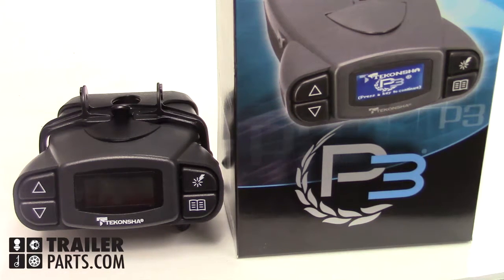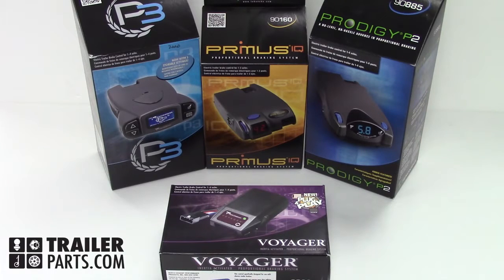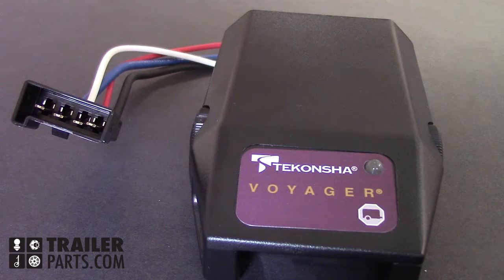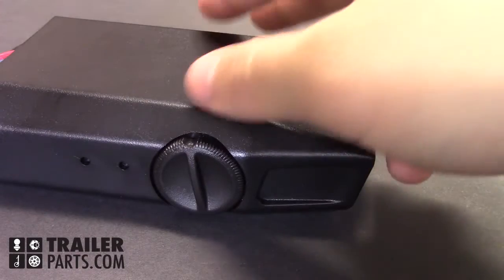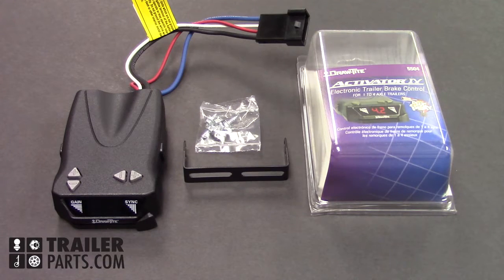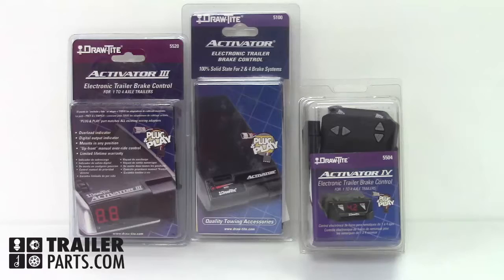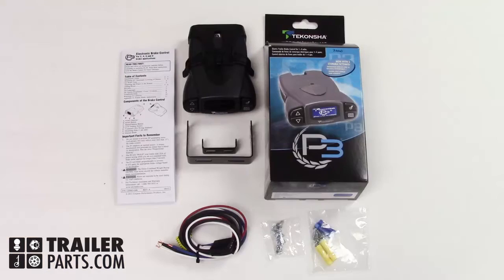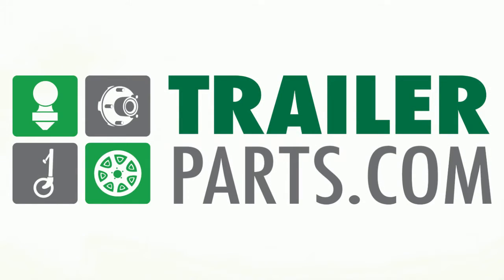Proportional VS Time Actuated Brake Controllers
Brake controllers are a necessary part of any haul.  Without them…well…There are many different ones to choose from, so let’s break this down to make your choice easier.  Here we have 2 different types.  Proportional and time actuated.  Let’s start by explaining the proportional brake controllers.  Here is a Tekonsha Voyager.  Inside is a sensor that determines the deceleration of the vehicle. Because the sensor detects your motion, it needs to be mounted in a certain way.  The sensor will activate the trailer’s brake evenly with your vehicles’ brakes by detecting just how quickly the vehicle is decelerating,  Whether it’s a  slow stop or a sudden stop.  The proportional controllers are quick and easy to install. When properly calibrated it will increase braking efficiency and reduce wear on the trailers brakes. Now let’s move over to the time actuated brake controllers which are also referred to as time delayed or solid state.  This is the Drawtite Activator IV, a popular timed controller.  These controllers can be mounted at any angle as they do not have motion sensors built in.  When you step on your brake, a predetermined amount of power is sent to the trailers brake.

You can adjust the amount of power being sent to the trailer’s brakes, and how quickly the trailers brakes will activate.  These controllers are great for customization but just remember to change your settings depending on how heavy your haul is.  Alright, now that we know some of the differences between the controllers, heres a suggestions for a special case you might have.  Here we have the Tekonsha P3.  This is the top of the line proportional controller.  It features the ability to switch between electronic and electronic over hydraulic brake modes.  On this controller, you can save up to 5 different settings which you can pull up at any time. So say you have 5 different trailers you haul around from time to time, then the P3 is perfect for you. Alright, now you should know a little bit more about which type of brake controller you should use.  If you have any more questions, check out our videos about each brake controller on trailerparts.com.